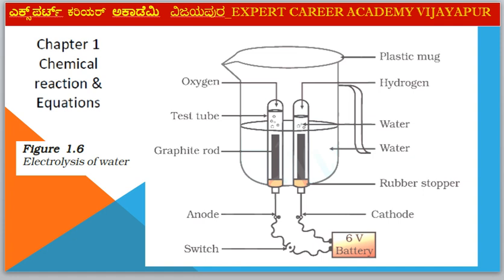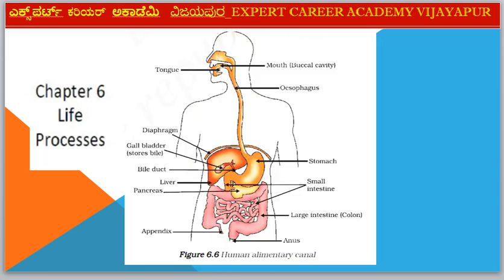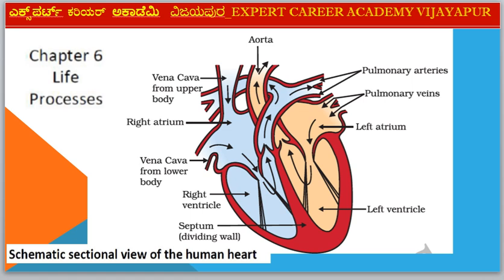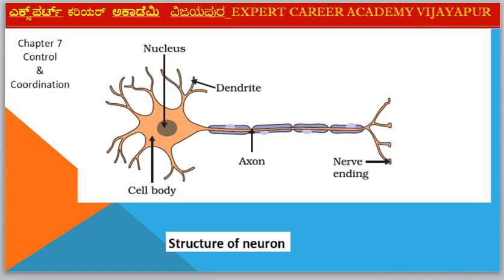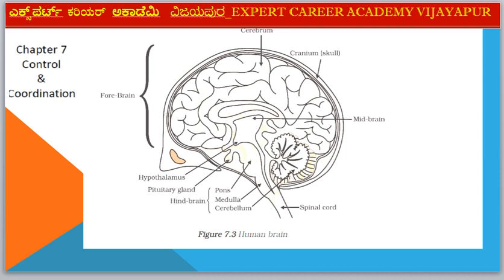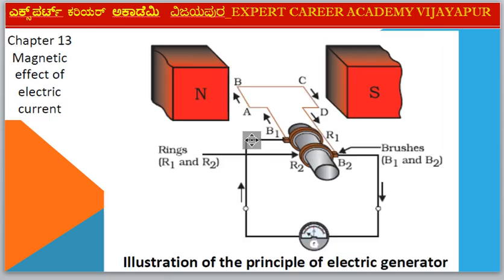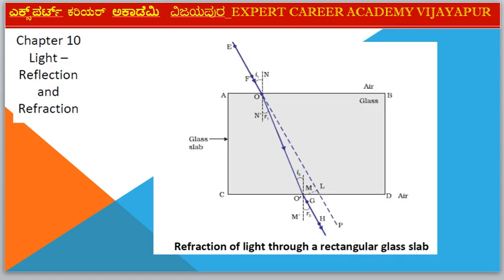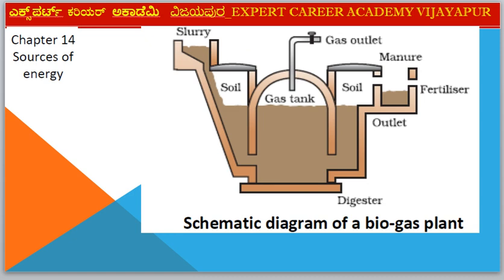class 10th science all diagram | 10th English medium | expert career academy | bijapur | mujawar sir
ವಿಡಿಯೋ ಲಿಂಕ್ ಕ್ಲಿಕ್ ಮಾಡಿ EDUCATION CHANNEL

QUESTION AND ANSWER| expert career academy vijayapur  |

| Expert career academy vijayapur | mujwar sir |  mujwar | Expert  |
| ಎಕ್ಸ್‌ಪರ್ಟ್ ಕರಿಯರ್ ಅಕಾಡೆಮಿ ವಿಜಯಪುರ  |  ಮುಜಾವರ್ ಸರ್ | ಮುಜಾವರ್ |
| एक्सपर्ट करियर अकैडमी विजयपुर  |  मुजावर सर  |